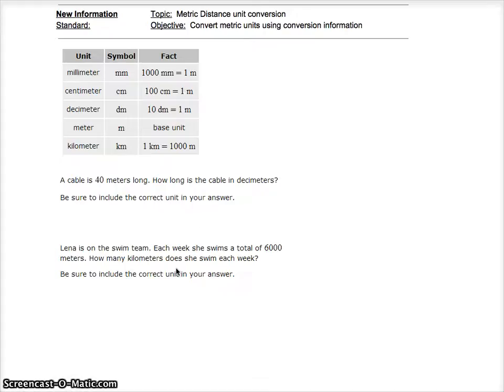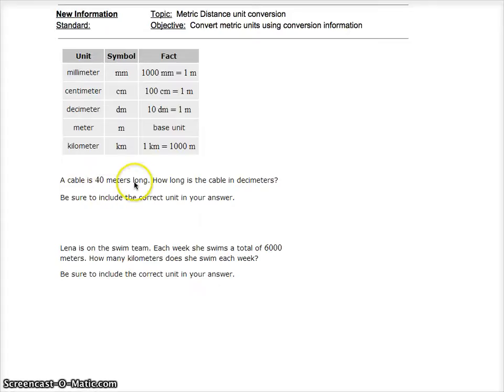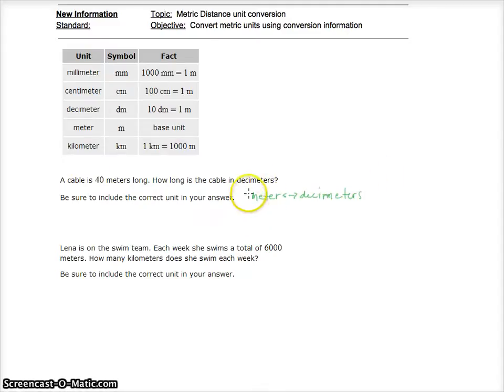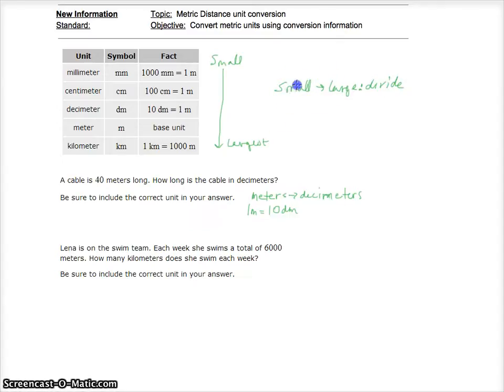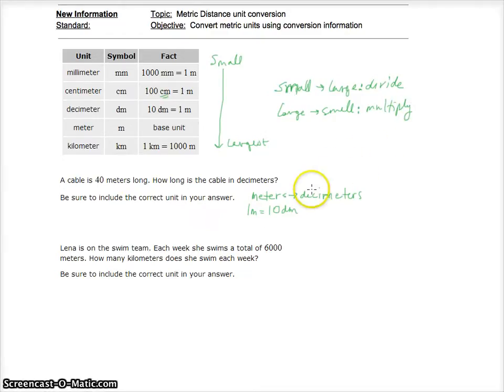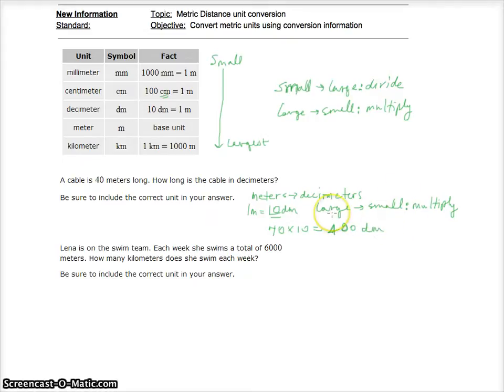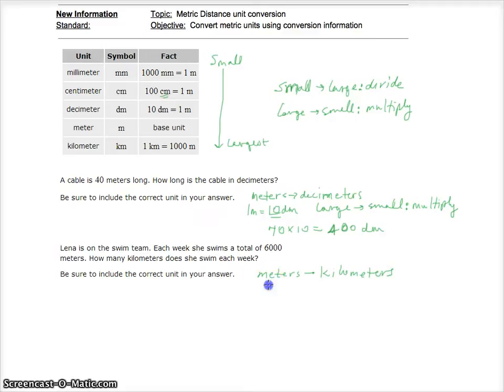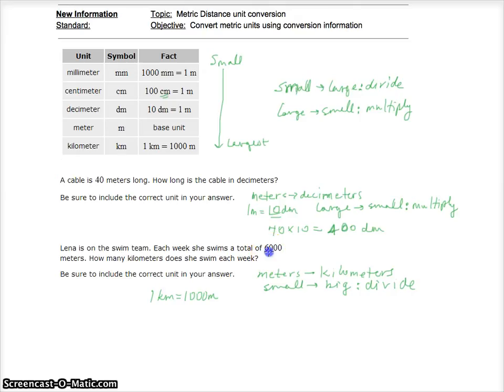Metric Distance Conversion